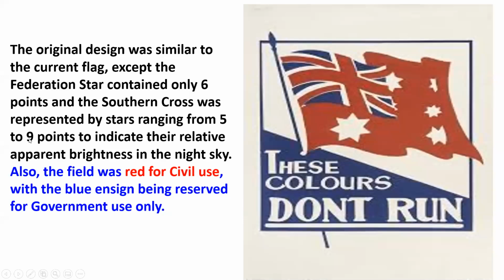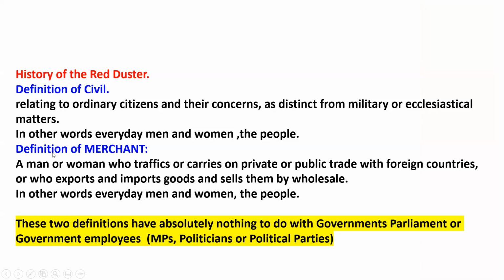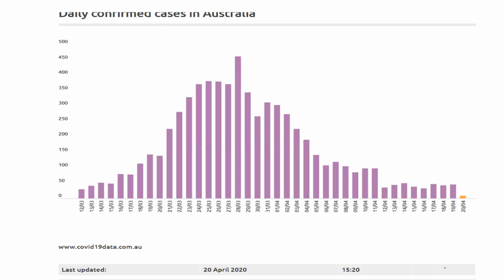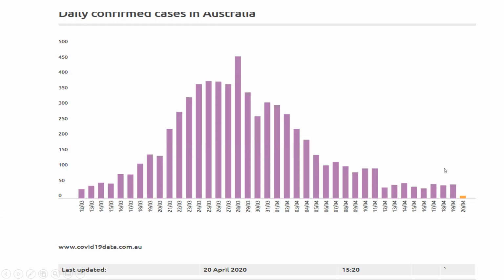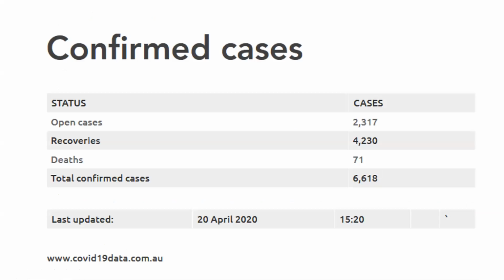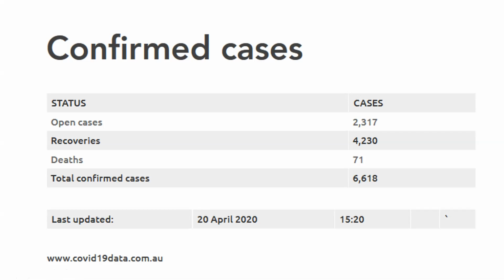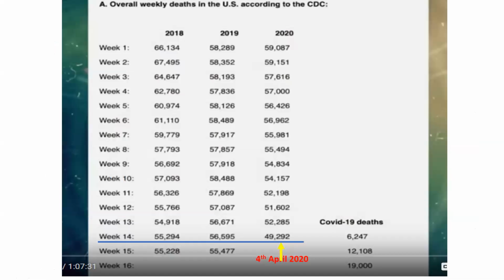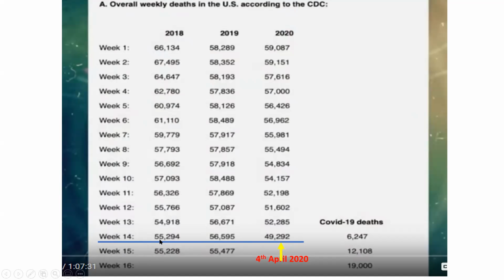A Follow up Regarding The Red Flag and ANZAC DAY / Freedom Day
Anzac Day  is our Day of Freedom